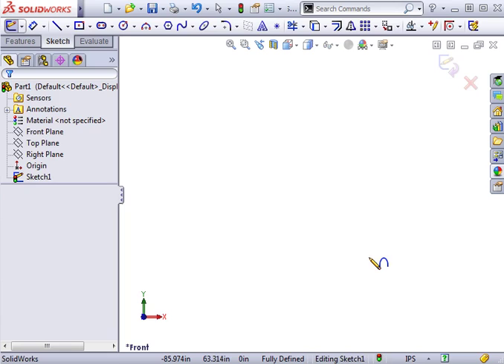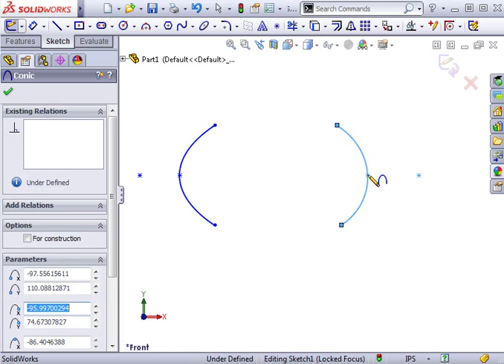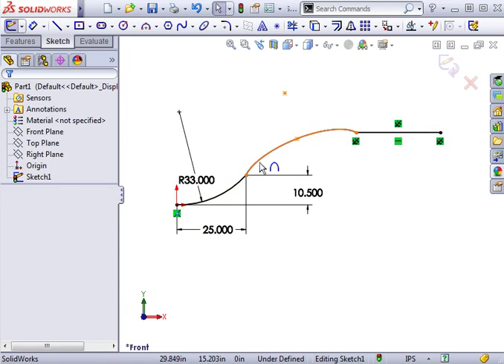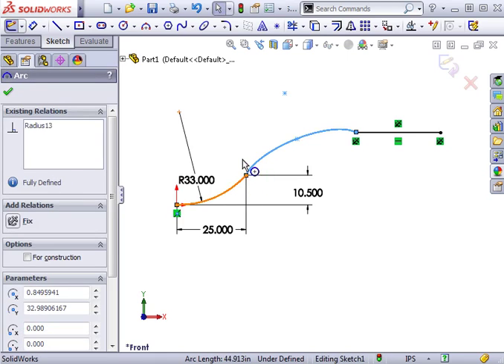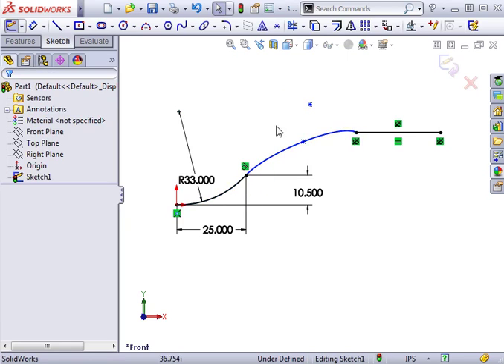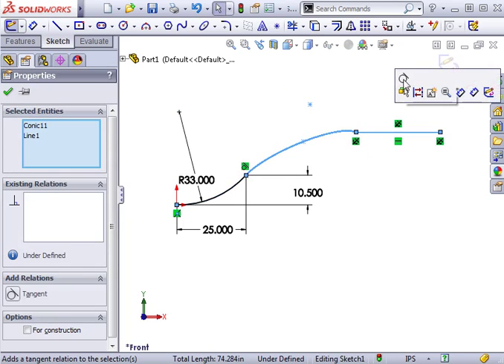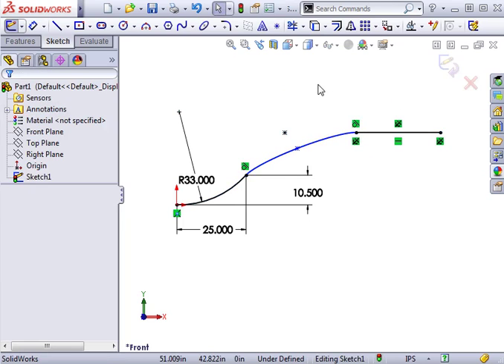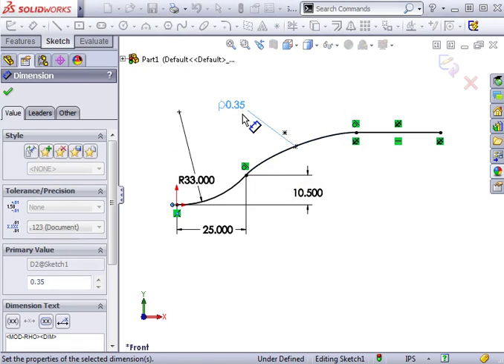SolidWorks Part Modeling 01 Advanced Sketching 05 Conic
SolidWorks Part Modeling Advanced Sketching Conic